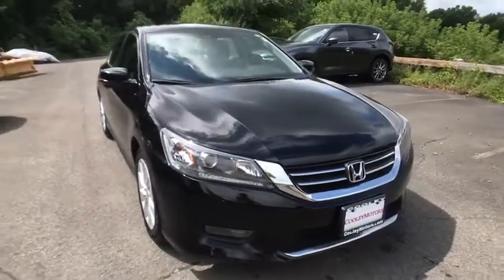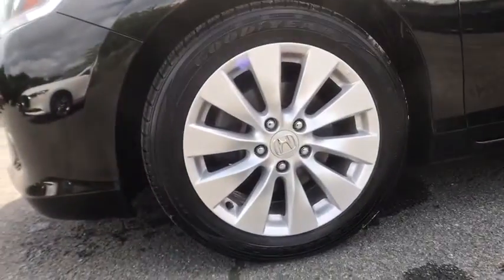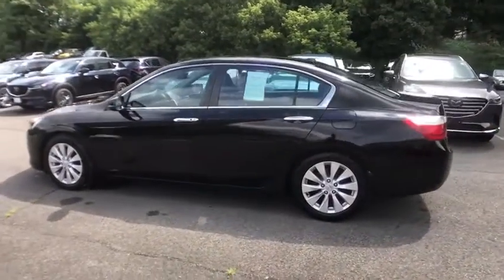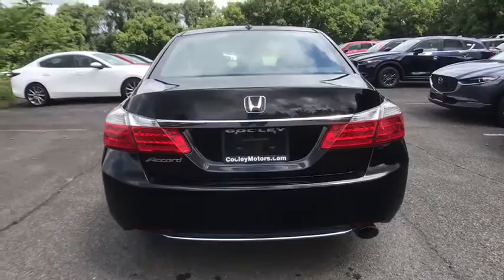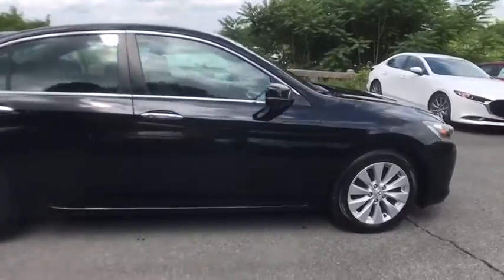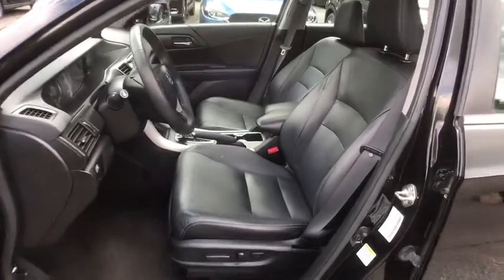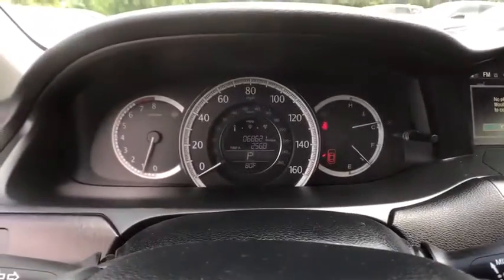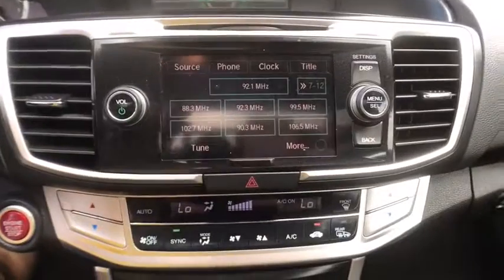2015 Honda Accord Troy, Albany, Schenectady, Clifton Park, Latham, NY 24126A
Crystal Black Pearl Used 2015 Honda Accord available in Troy, New York at Cooley VW Mazda. Servicing the Albany, Schenectady, Clifton Park, Latham, NY area.

Accord EX-L. Clean CARFAX.brCOMPLIMENTARY INSPECTIONS FOR LIFE!! 1ST OIL CHANGE FREE.brCooley Motors has been proudly servicing and selling New and PreOwned vehicles to Rennselaer, Troy, Albany, Colonie, Schenectady, Hudson, Kingston, Saratoga, the Berkshires, and Bennington for 50 years!